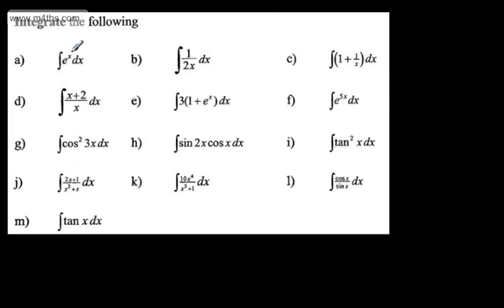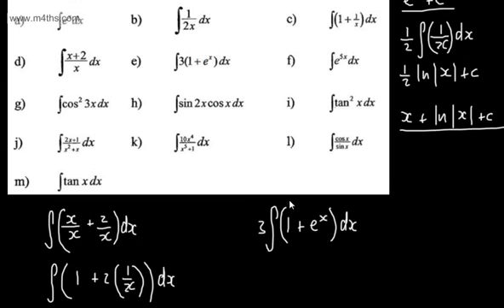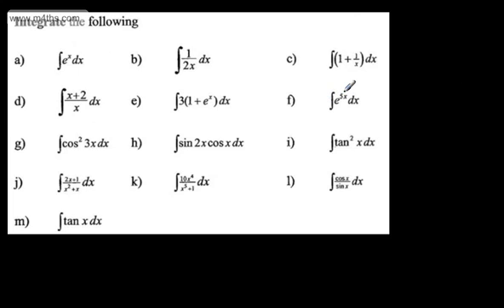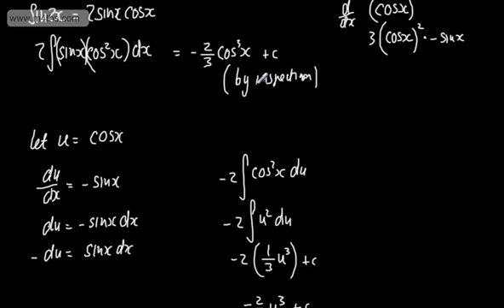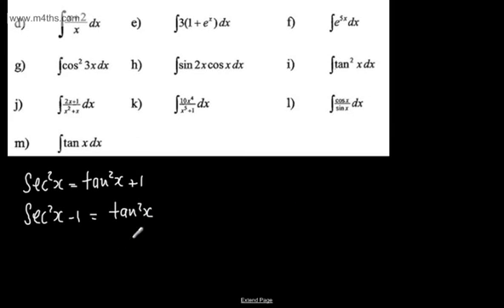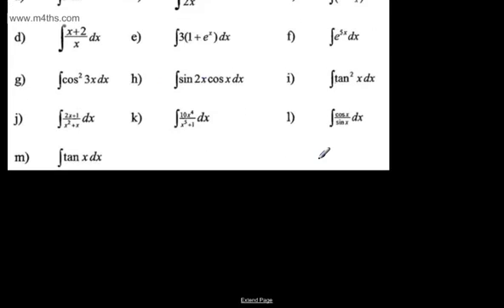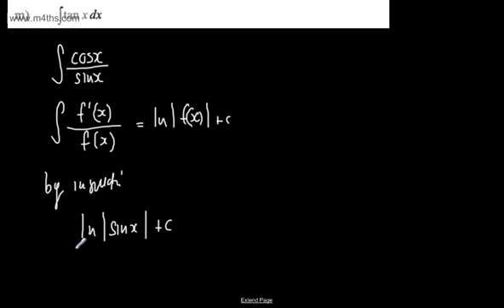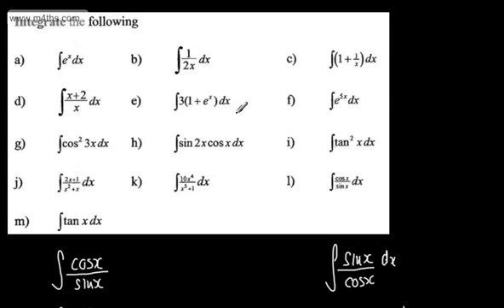Core 4 - Integration (16) - Last Minute Revision! Exam Practice - Edexcel, AQA and OCR Maths